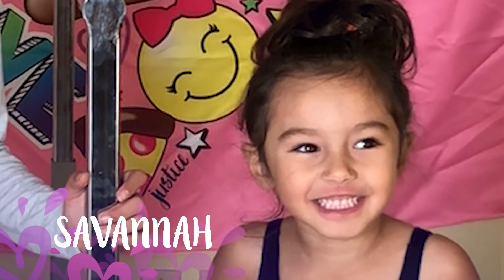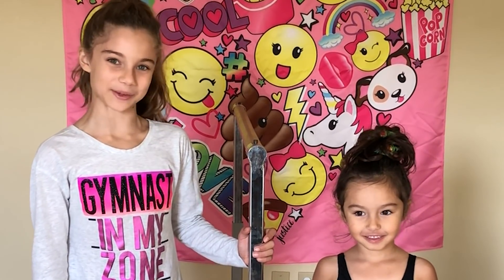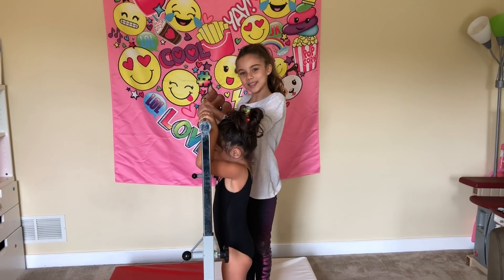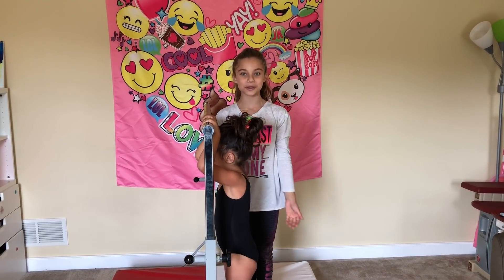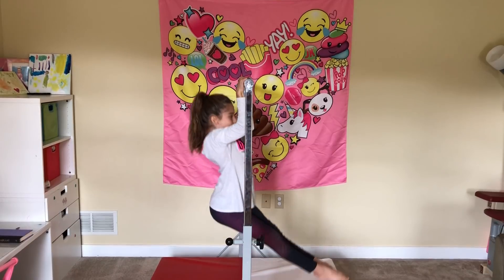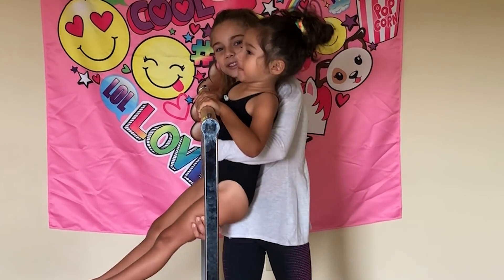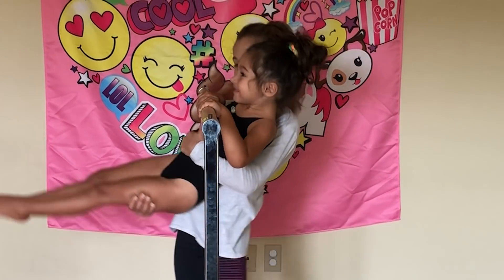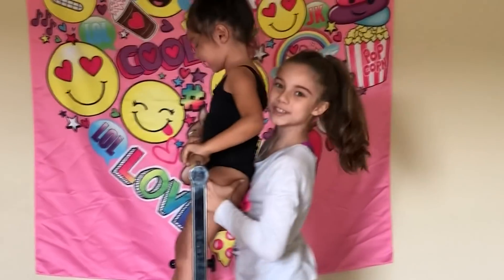How To Do A 🤸 CHIN-UP PULLOVER 💗 Justice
Today Natalie is showing you (and her lil sis Savannah) how to do a chin-up pullover! Hold on! Natalie is a Justice Girls With Heart Ambassador.

Step 1: Grab the bar, cupping your hands like when you're swimming.
Step 2: Do a chin-up. Keep your legs together.
Step 3: Flip over into the front laying position, keeping your body tight.